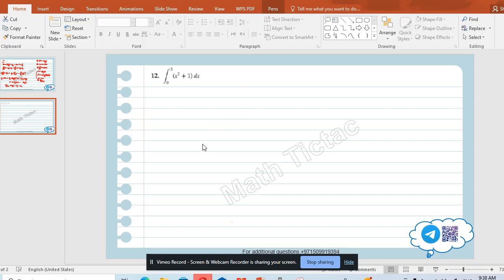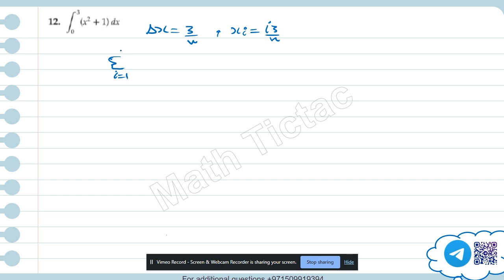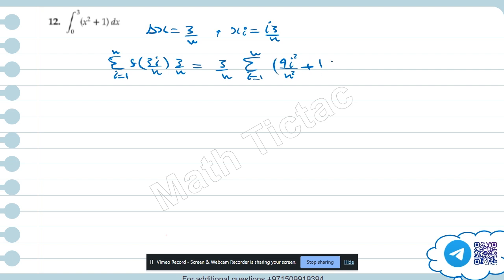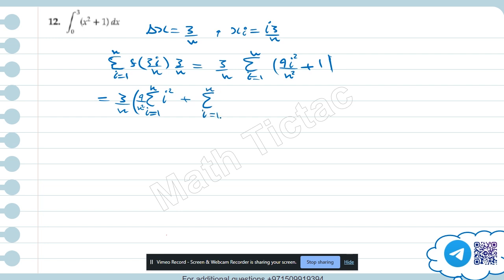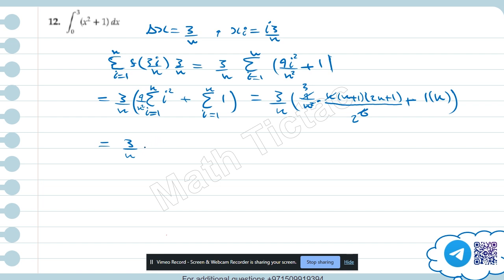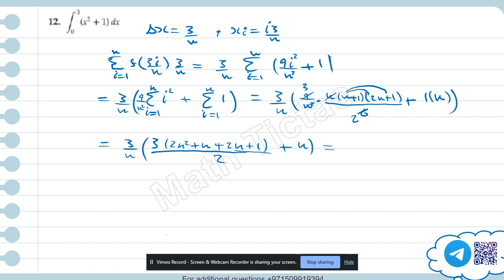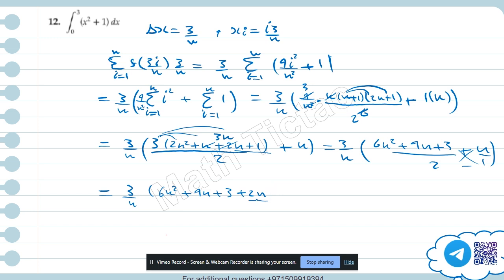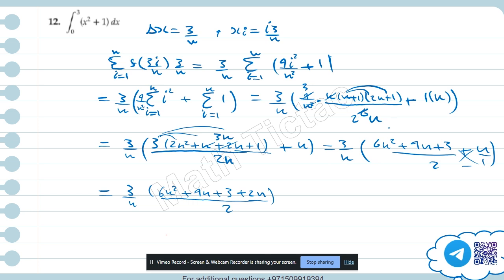Part(10) Exercise 12 Learn the properties of definite integration